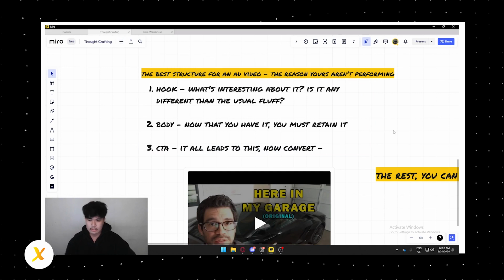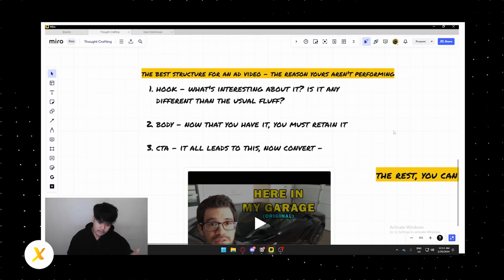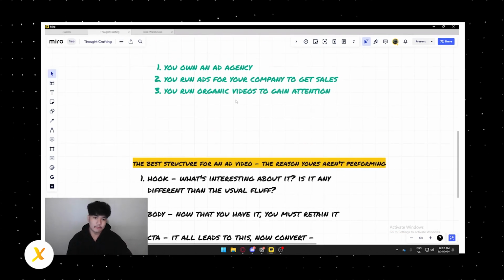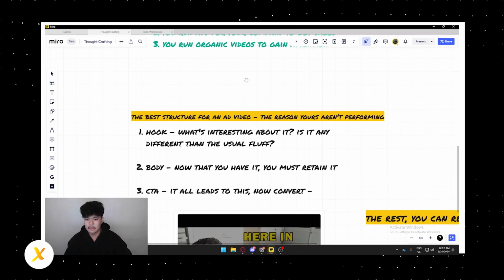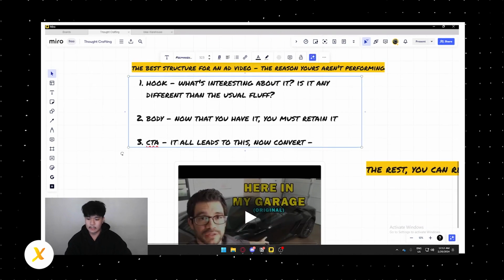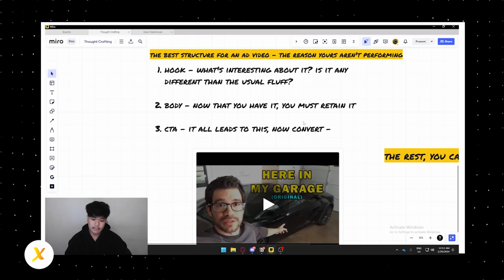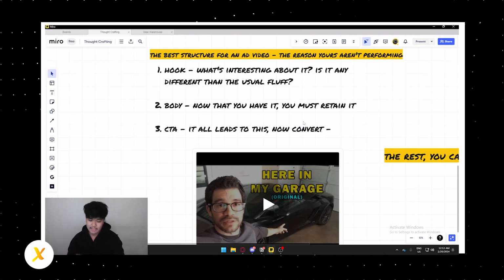Why your ad videos aren't performing - check if you do this!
It could be your product,
It could be your ad budget $$$

but it's also most definitely your first contact with your potential buyer: the video!

I've outlined a couple of guiding principles to live by to make sure your videos convert.

or... if you want to ask me directly, you can do so